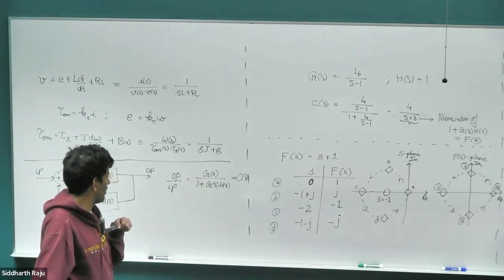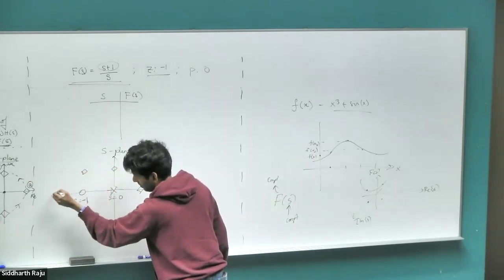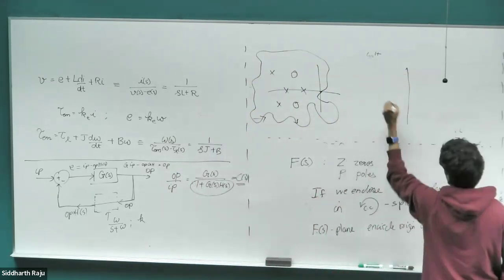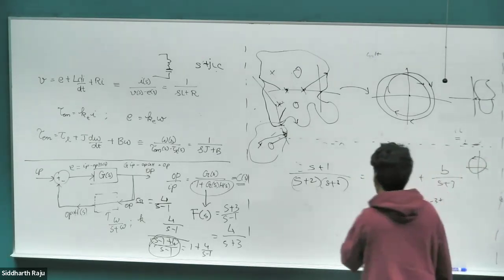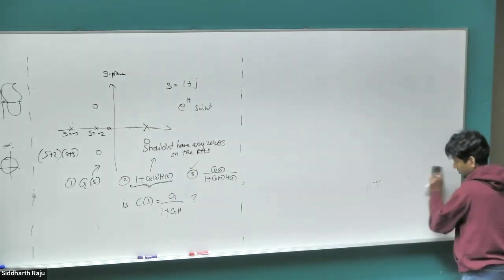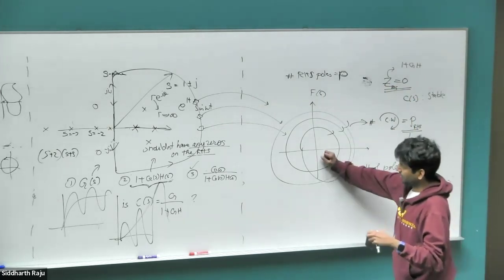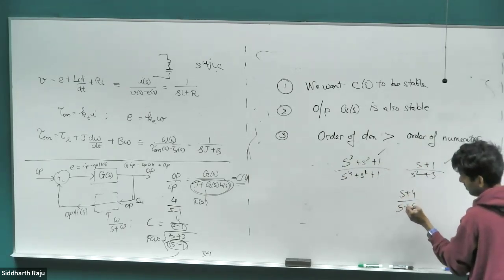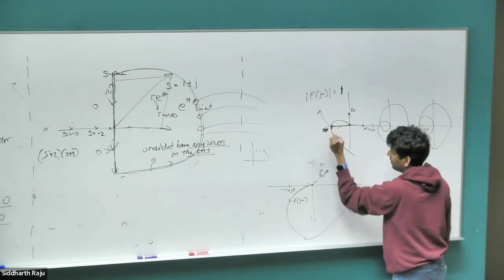Lecture 17 - Review of control systems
This lecture continues with examples to develop an understanding of the Nyquist stability criterion. Various transfer functions are analyzed to determine stability based on the encirclement of the -1 + j0 point in the F(s)-plane. For systems where the numerator order is less than the denominator, a connection is drawn between the Nyquist plot and the Bode plot, providing insight into frequency-domain interpretation of stability.
For open-loop stable systems, the phase margin is introduced as a quantitative measure of system stability derived from the Bode plot. In the next lecture, these foundational concepts will be used to design a PI controller for the DC motor.